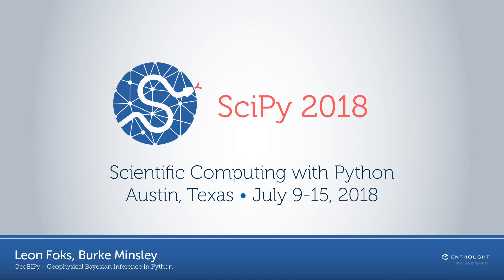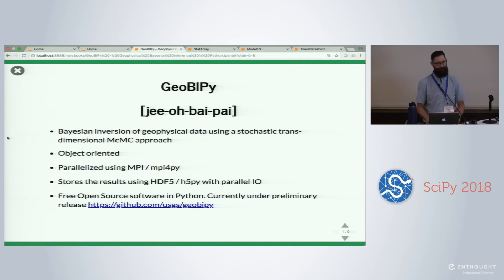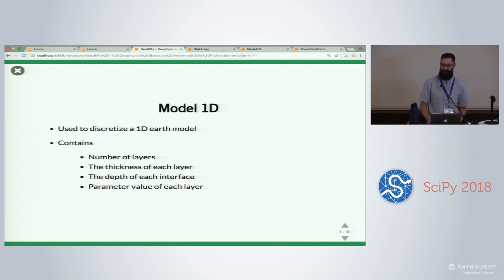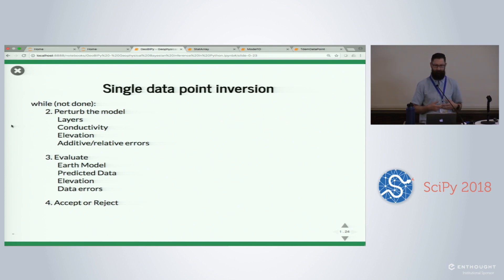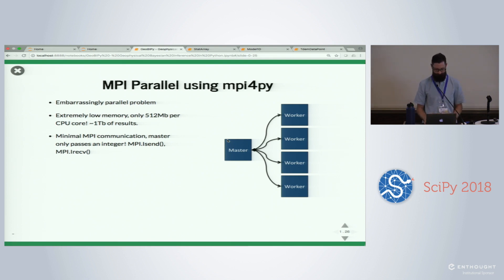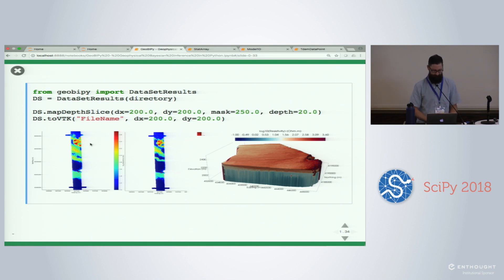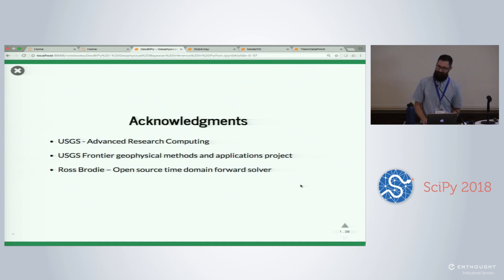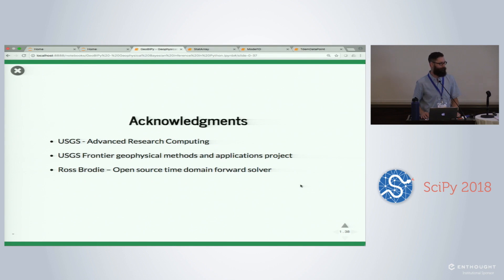GeoBIPy: Geophysical Bayesian Inference in Python | SciPy 2018 | Leon Foks and Burte Minsley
We present a public domain, open-source, object-oriented python package called GeoBIPy, Geophysical Bayesian Inference in Python, a parallel enabled trans-dimensional Markov chain Monte Carlo inversion framework for geophysical data. GeoBIPy optimally computes a subsurface physical property model that fits the measured data, in addition to an ensemble of possible models, thus providing an estimation of uncertainty at different locations within the model. GeoBIPy uses the parallel-enabled python packages mpi4py and h5py in order to leverage large-scale distributed memory architectures. We show that large datasets taking over 3 months to invert can be completed in 2.5 days using 2016 cores.